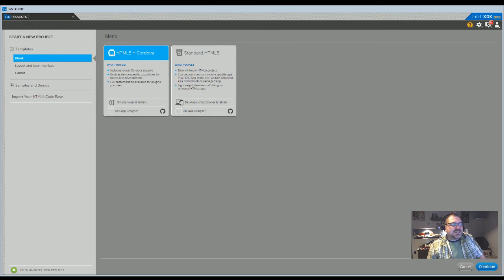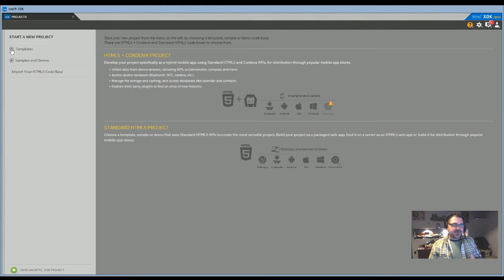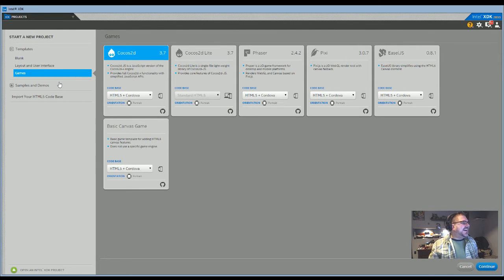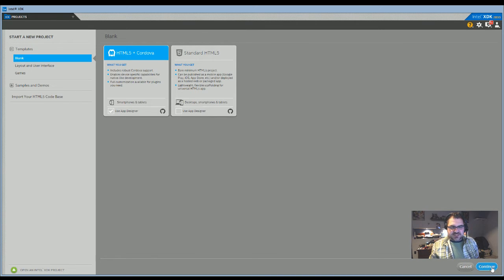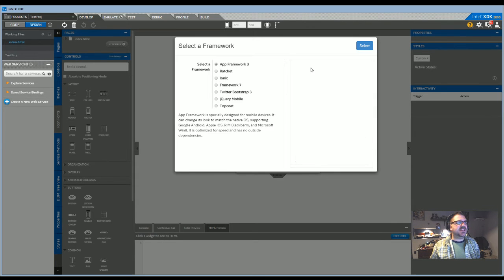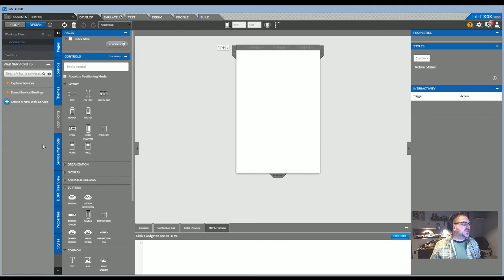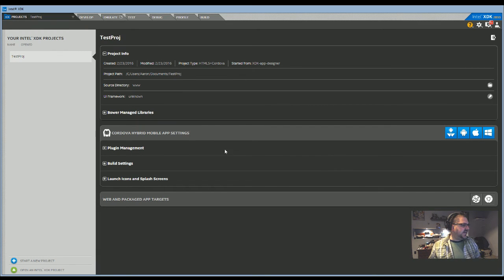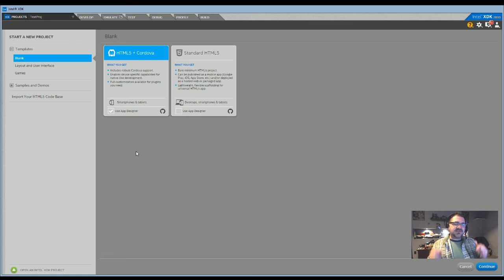XDK app in 15 minutes: how to start an app designer project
It has been a while since I did my "Building a simple app in XDK in 15 minutes" video and since then there have been some changes to the XDK interface. This video provides an updated tutorial on how to create a new project in XDK using the App Designer.